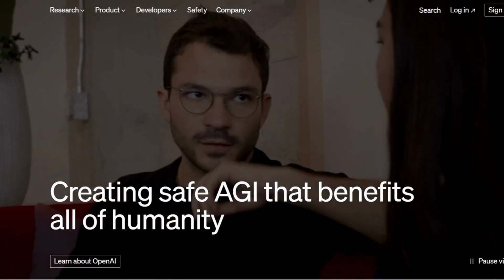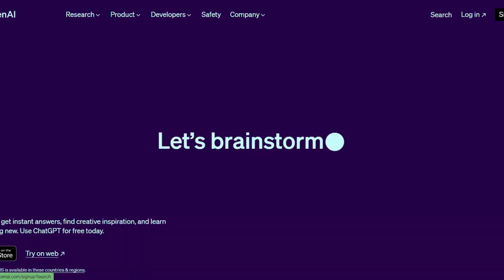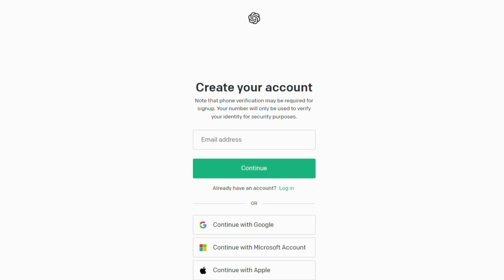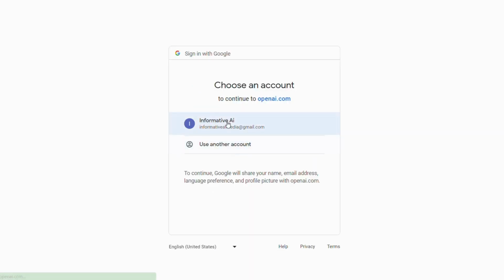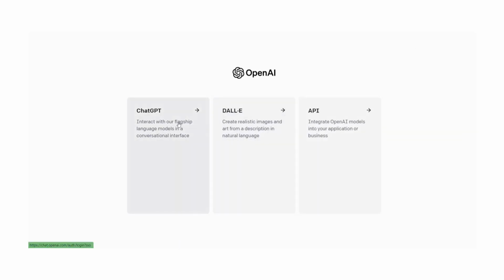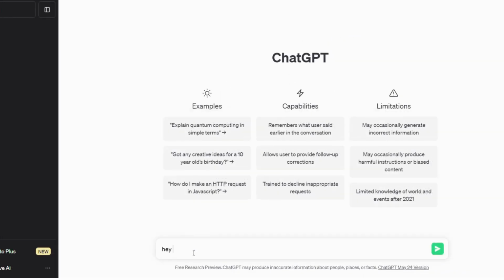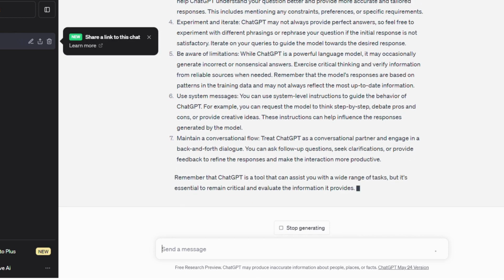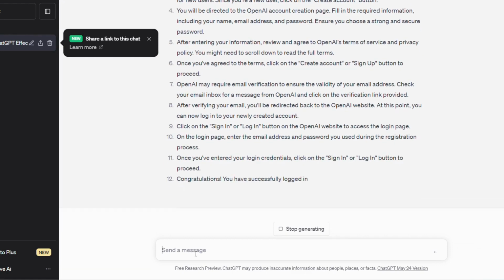How to login in Chatgpt | Learn to use ChatGPT under 3 MIN! Guide on how to Log in to CHATGPT.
Anything and everything about AI, AI Tools and ChatGPT.

How to log in to ChatGPT

First Time Users step by step guide to create account and log in to ChatGPT.
How to chat with chatgpt.
Instructions in writing.
Open your web browser and go to the OpenAI website by entering "openai.com" in the address bar and pressing Enter.

Once you're on the OpenAI homepage, look for the "Sign In" or "Get Started" button. Click on it to proceed.

On the Sign In page, you'll see two options: "Sign In" for existing users and "Create account" for new users. Since you're a new user, click on the "Create account" button.

You will be directed to the OpenAI account creation page. Ensure you choose a strong and secure password.

Once you've agreed to the terms, click on the "Create account" or "Sign Up" button to proceed.

Check your email inbox for a message from OpenAI and click on the verification link provided.

After verifying your email, you'll be redirected back to the OpenAI website. At this point, you can now log in to your newly created account.

Click on the "Sign In" or "Log In" button on the OpenAI website to access the login page.

Once you've entered your login credentials, click on the "Sign In" or "Log In" button to proceed.

Congratulations! You have successfully logged in to your OpenAI account. Now you can access ChatGPT.

Look for the ChatGPT section or navigate to the ChatGPT interface within your account. It may be labeled as "ChatGPT," "Chat with AI," or something similar.

Click on the corresponding link or button to launch the ChatGPT interface.

You should now see the ChatGPT interface, where you can start interacting with the model by typing in the input field and pressing Enter or clicking the "Send" button.